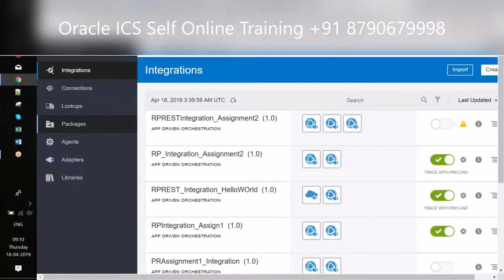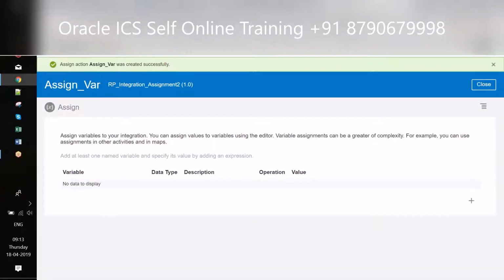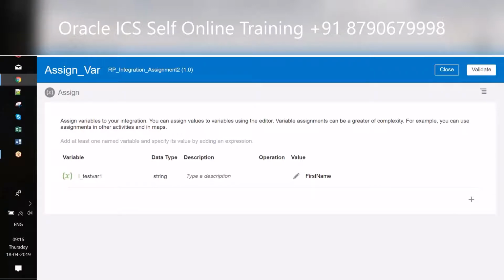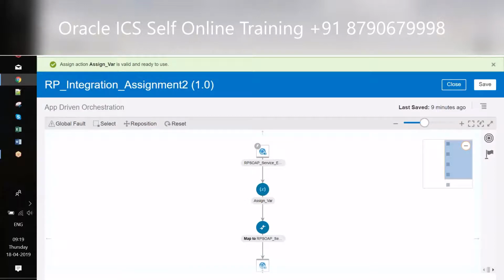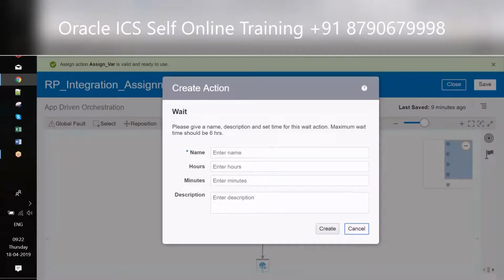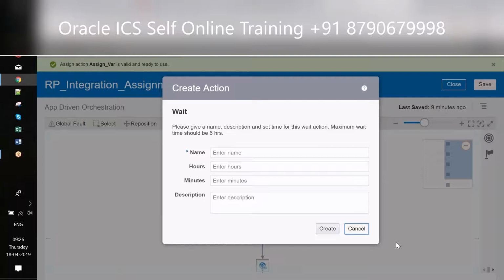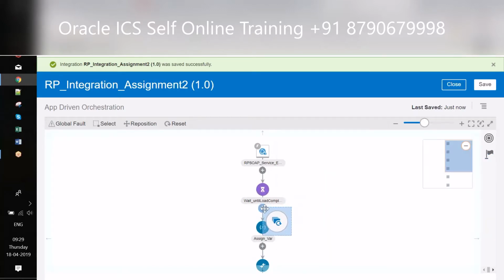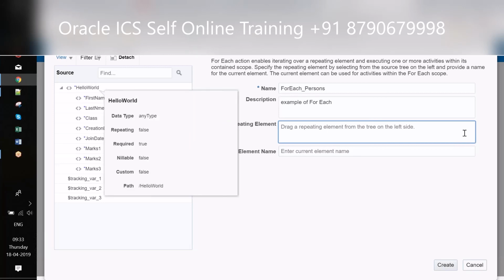Oracle ICS Self Online Training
Vivid Colors  is a leading training & development organization offering state-of- the-art placement oriented courses. Each project is done through an arduous design process including the given specifications. Quality Solutions are provided to global organizations address the challenges of their business. We specialize in the most advanced technologies in Software training and development. Our training helps the students build the right skill levels to support various IT projects for the complete product line of solutions.
Advantages of online training offered by Vivid Colors:
Flexibility of connecting & attending online training from your location worldwide from anywhere.
Programmes to match your schedules for the advancement of individual skills.
Get experience with Real-time scenarios as well as live practices.
Get prepare with the latest technologies & tools.
Our modules are designed in accordance with technology standards.
We cater you with advanced and well-researched training content.
Our training sessions are quite interactive, encourage and practical discussions.
Courses run by very knowledgeable facilitators.